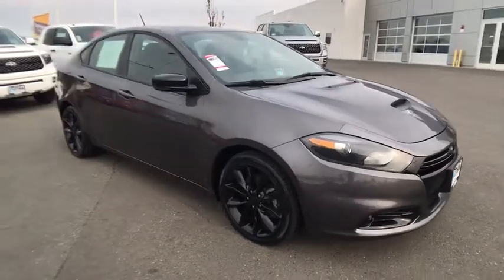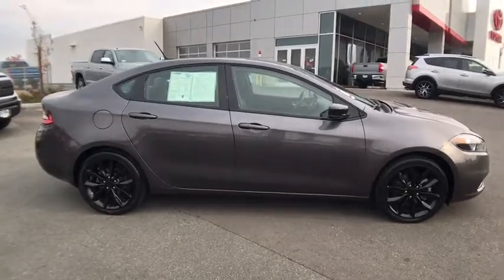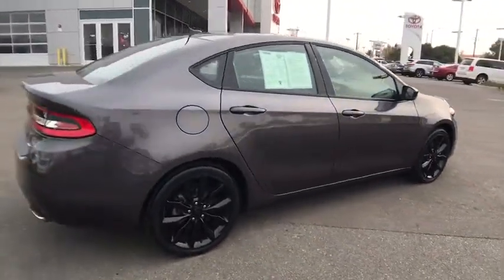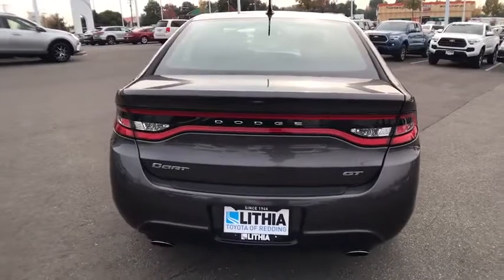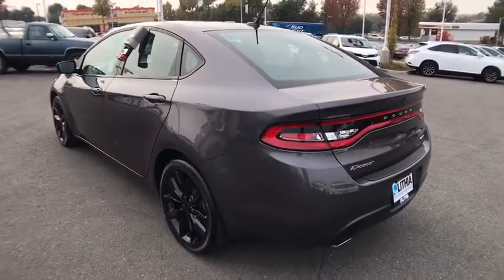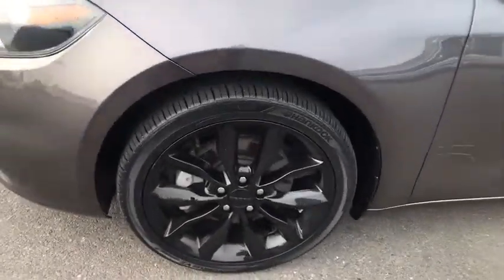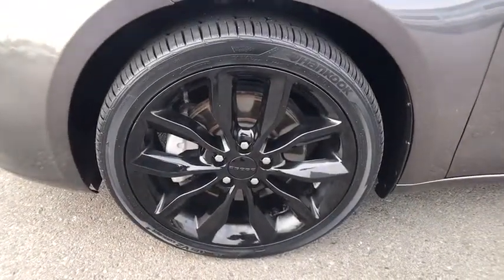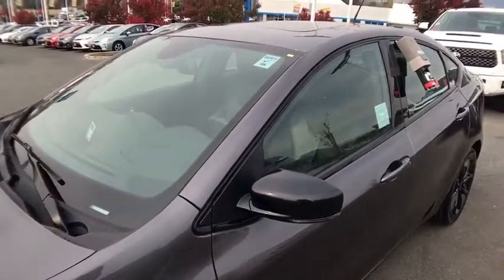2016 Dodge Dart Northern California, Redding, Sacramento, Red Bluff, Chico, CA GD816484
Used 2016 Dodge Dart available in Northern California at  Lithia Toyota of Redding. Servicing the Redding, Sacramento, Red Bluff, Chico, CA area.
2016 Dodge Dart 4dr Sdn GT Sport Blacktop - Stock#: GD816484 - VIN#: 1C3CDFGB2GD816484

250 E. Cypress Ave.

CARFAX 1-Owner GREAT MILES 32803! EPA 33 MPG Hwy/23 MPG City! Heated Seats Navigation Sunroof Keyless Start Bluetooth Back-Up Camera Alloy Wheels PREMIUM GROUP SUN/SOUND GROUP ENGINE: 2.4L I4 MULTIAIR CLICK NOW! KEY FEATURES INCLUDE: Back-Up Camera Bluetooth Keyless Start. Aluminum Wheels Remote Trunk Release Keyless Entry Child Safety Locks Steering Wheel Controls Heated Mirrors Electronic Stability Control. OPTION PACKAGES: PREMIUM GROUP Auto High Beam Headlamp Control Heated Front Seats Rain Sensitive Windshield Wipers Blind Spot & Cross Path Detection Heated Steering Wheel High Intensity Discharge Headlamps Intrusion Alarm ParkSense Rear Park Assist System SUN/SOUND GROUP SiriusXM Travel Link 506 Watt Amplifier GPS Navigation Power Express Open/Close Sunroof 9 Alpine Speakers w/Subwoofer Radio: 8.4 NAV SIRIUSXM Traffic ENGINE: 2.4L I4 MULTIAIR (STD) TRANSMISSION: 6-SPEED MANUAL (C635) (STD). Non-Smoker vehicle. EXPERTS RAVE: Great Gas Mileage: 33 MPG Hwy. SHOP WITH CONFIDENCE: CARFAX 1-Owner OUR OFFERINGS: Our commitment to treating you in a neighborly fashion extends from our inventories and auto repair service to our no-frills easy-to-comprehend auto financing. This comes not only in the form of car loans and leasing service for drivers from Redding Chico Red Bluff and Shasta Lake but a tenacious spirit dedicated to getting the flexible terms you deserve. Please feel free to explore our entire site and see all of the products services and pre-buy car research we have to offer. Pricing analysis performed on 11/1/2018. Fuel economy calculations based on original manufacturer data for trim engine configuration. Please confirm the accuracy of the included equipment by calling us prior to purchase.